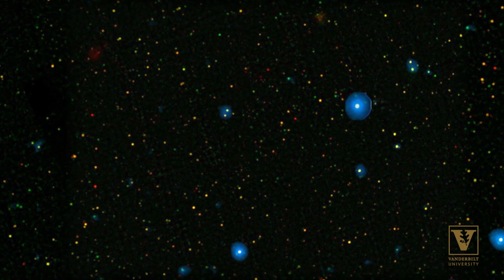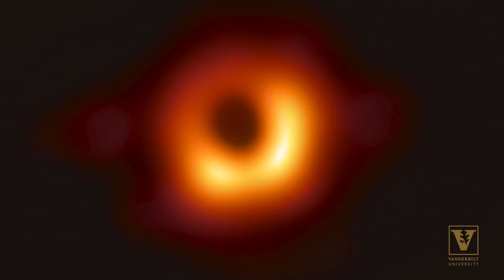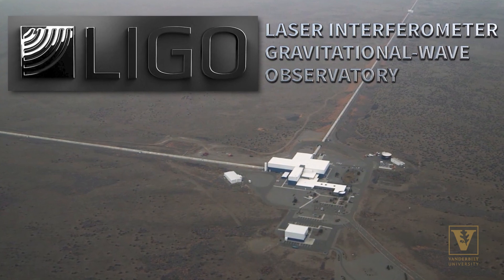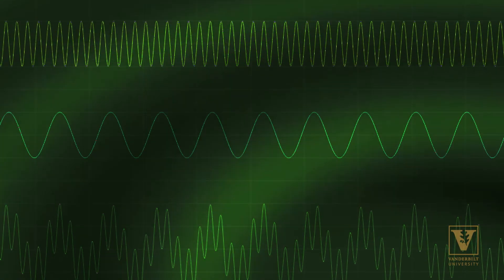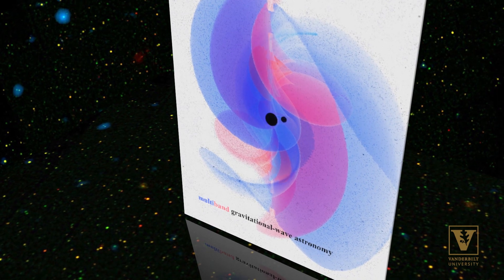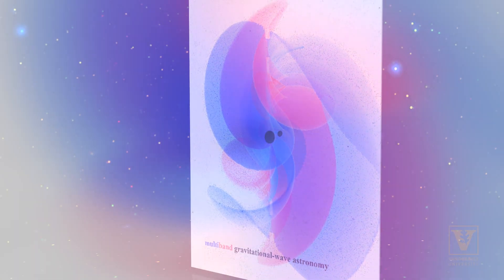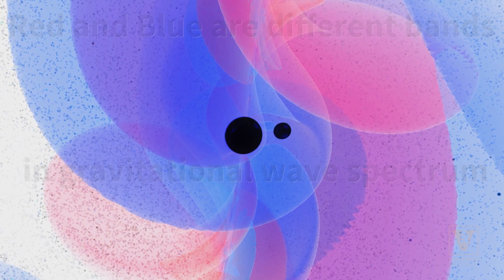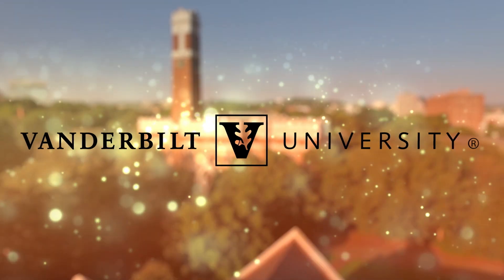Vanderbilt astrophysicist plans to observe a “cosmic symphony” using gravitational wave astronomy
Shrouded in mystery since their discovery, the phenomenon of black holes continues to be one of the most mind-boggling enigmas in our universe.

In recent years, many researchers have made strides in understanding black holes using observational astronomy and an emerging field known as gravitational wave astronomy, first hypothesized by Albert Einstein, which directly measures the gravitational waves emitted by black holes.

Through these findings on black hole gravitational waves, which were first observed in 2015 by the Laser Interferometer Gravitational-Wave Observatories (LIGO) in Louisiana and Washington, researchers have learned exciting details about these invisible objects and developed theories and projections on everything from their sizes to their physical properties.

Still, limitations in LIGO and other observation technologies have kept scientists from grasping a more complete picture of black holes, and one of the largest gaps in knowledge concerns a certain type of black hole: those of intermediate-mass, or black holes that fall somewhere between supermassive (at least a million times greater than our sun) and stellar (think: smaller, though still 5 to 50 times greater than the mass of our sun).

That could soon change thanks to new research out of Vanderbilt on what’s next for gravitational wave astronomy. The study, led by Vanderbilt astrophysicist Karan Jani and featured today as a letter in Nature Astronomy, presents a compelling roadmap for capturing 4- to 10-year snapshots of intermediate-mass black hole activity.

“Like a symphony orchestra emits sound across an array of frequencies, the gravitational waves emitted by black holes occur at different frequencies and times,” said Jani. “Some of these frequencies are extremely high-bandwidth, while some are low-bandwidth, and our goal in the next era of gravitational wave astronomy is to capture multiband observations of both of these frequencies in order to ‘hear the entire song,’ as it were, when it comes to black holes.”

Jani, a self-proclaimed “black hole hunter” who Forbes named to its 2017 30 Under 30 list in Science, was part of the team that detected the very first gravitational waves. He joined Vanderbilt as a GRAVITY postdoctoral fellow in 2019.

Along with collaborators at Georgia Institute of Technology, California Institute of Technology and the Jet Propulsion Laboratory at NASA, the new paper, “Detectability of Intermediate-Mass Black Holes in Multiband Gravitational Wave Astronomy,” looks at the future of LIGO detectors alongside the proposed Laser Interferometer Space Antenna (LISA) space-mission, which would help humans get a step closer to understanding what happens in and around black holes.

LISA, a mission jointly led by the European Space Agency and NASA and planned for launch in the year 2034, would improve detection sensitivity for low-frequency gravitational waves. As the first dedicated space-based gravitational wave detector, LISA would provide a critical measurement of a previously unattainable frequency and enable the more complete observation of intermediate-mass black holes. In 2018, Vanderbilt physics and astronomy professor Kelly Holley-Bockelmann was appointed by NASA as the inaugural chair of the LISA Study Team.

“Inside black holes, all known understanding of our universe breaks down,” added Jani. “With the low frequency already being captured by LIGO detectors and the high-frequency from future detectors and the LISA mission, we can bring these data points together to help fill in many gaps in our understanding of black holes.”

The work was funded in party by NASA (grant 80NSSC19K0322) and the National Science Foundation Grant PHY-1806580, PHY-1809572 and PHY-1708212). Work was carried out at the Jet Propulsion Laboratory, California Institute of Technology, under contract to the National Aeronautics and Space Administration.